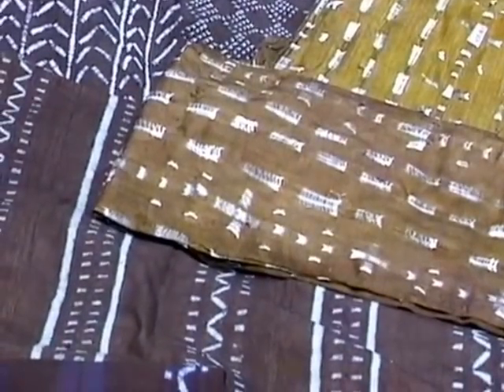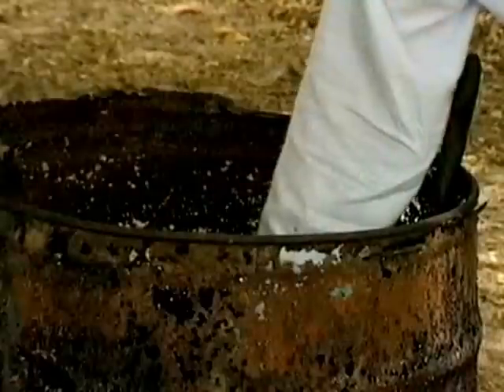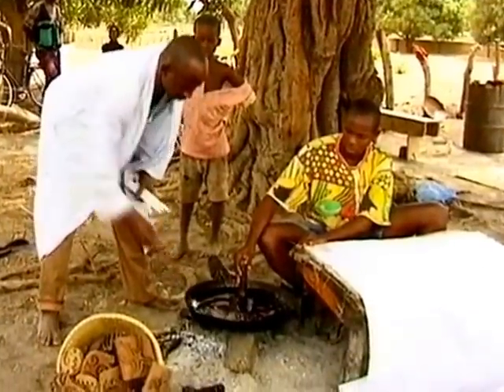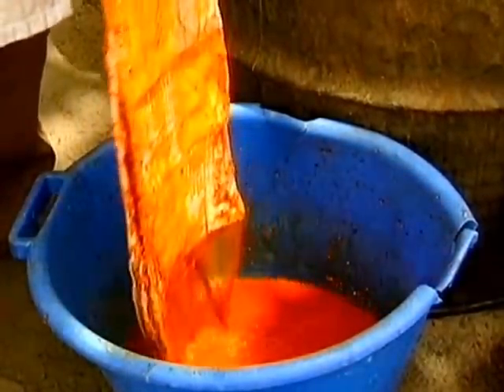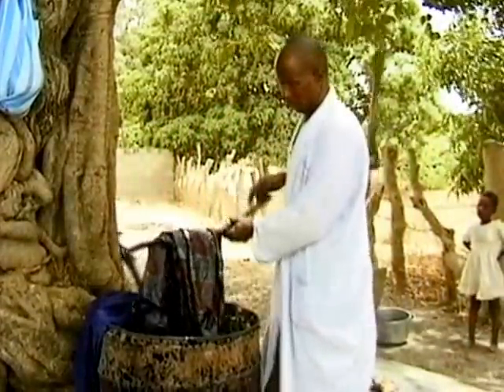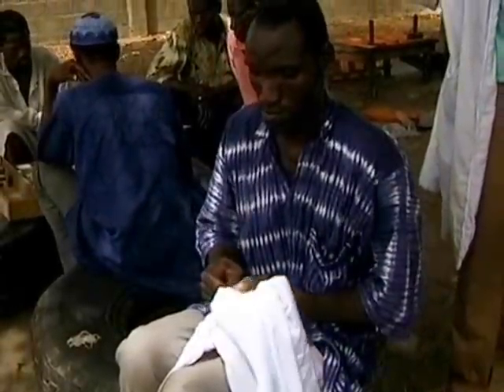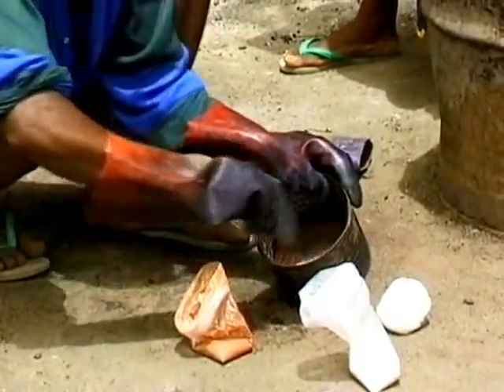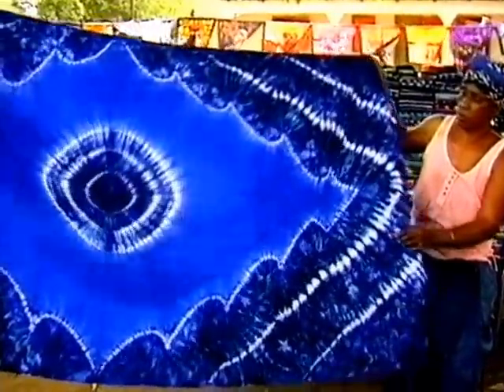"A Dyeing Art"- Indigo & Cola Nut & Textiles - Circa 1996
Part Of A Twenty Minute Documentary I Produced While Working @ Gambia Television- History & Educational Programming
Cola Nut & Indigo Dyeing Techniques from West Africa- documentary created & used as a training tape for Gambia Television. This is a short version/example!
joelsamuelpresents/anita whittle